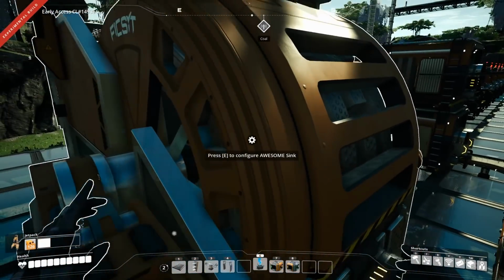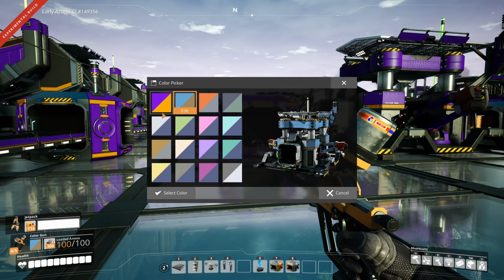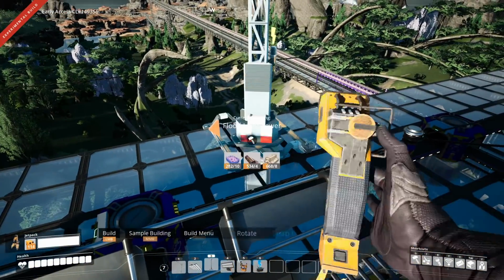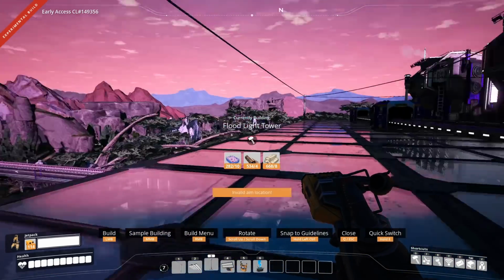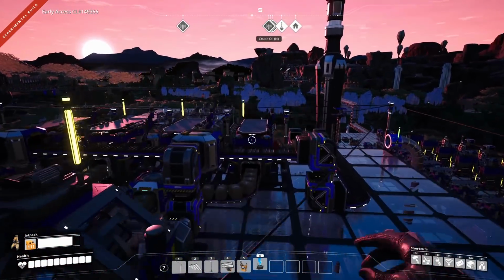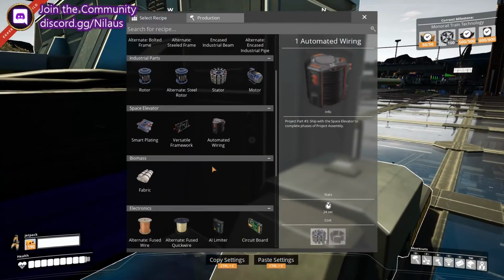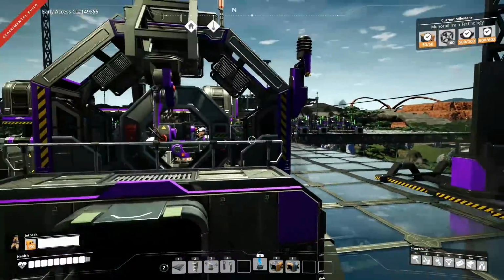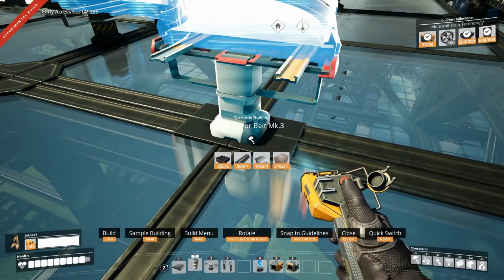Experimenting With LIGHT & COLOR | #13 | Satisfactory Update 4 | Lets Play/Walkthrough